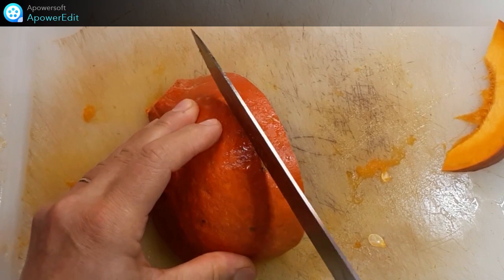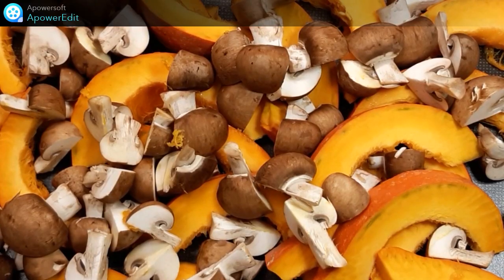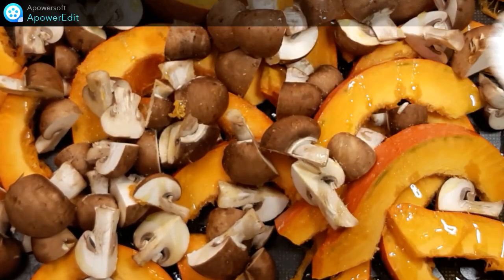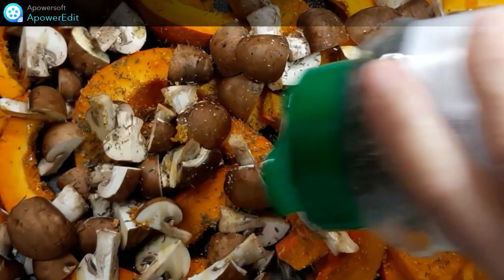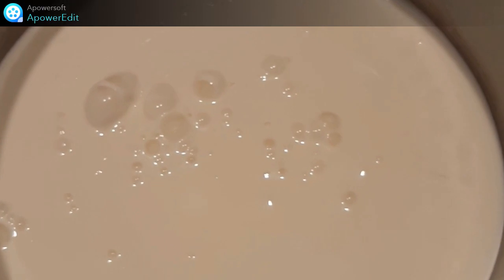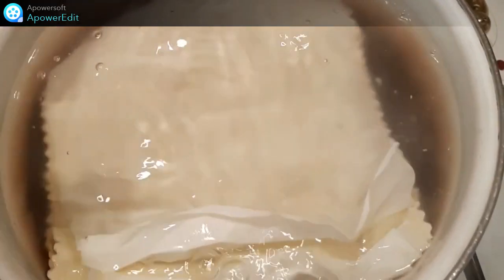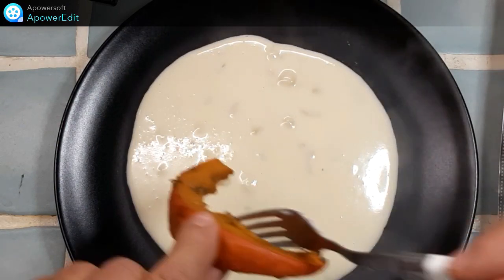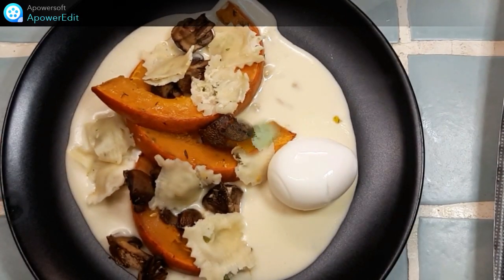Ravioles du Dauphiné, oeuf mollet, potimarron et champignons rôtis, crème de Beaufort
Une recette simple et qui fait son petit effet